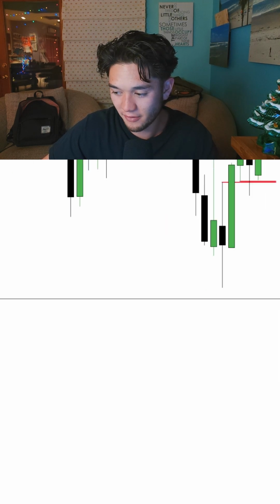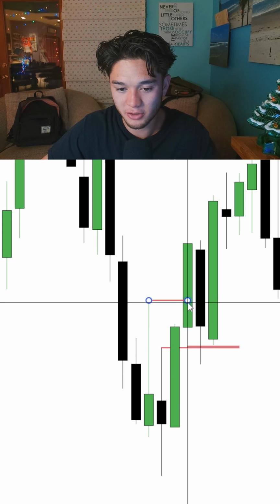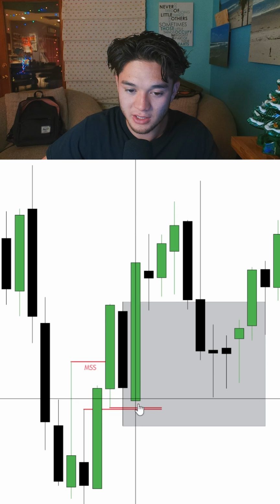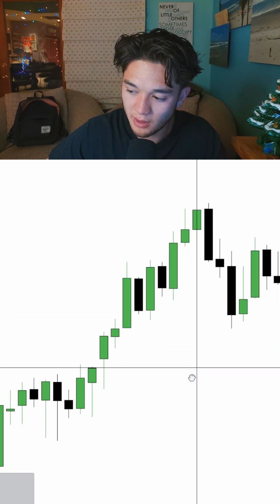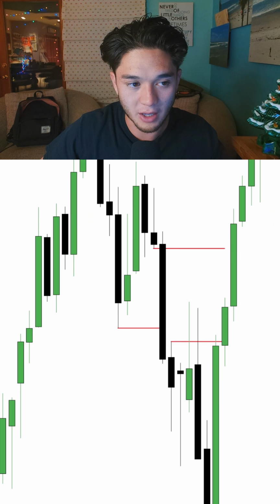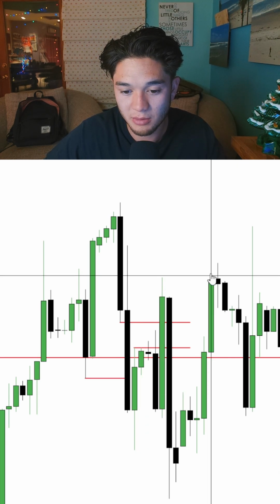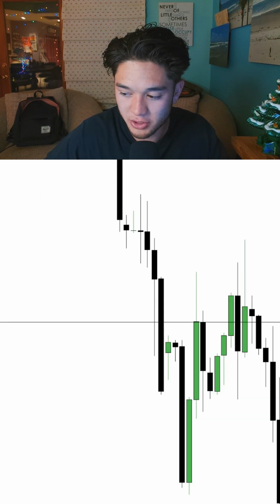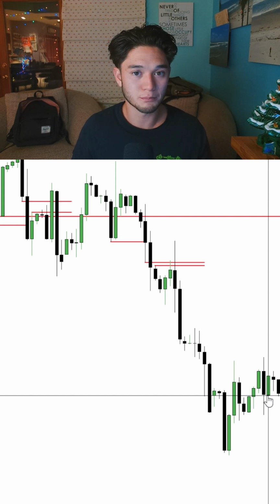Day Trading Bootcamp Day 18: Backtesting Concepts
IG: @lp_trades_ Tiktok: @lp_trades_ X: @lp_trades_Welcome to Day Trading Bootcamp! 💹 If you're ready to dive into the world of day trading, you're in the right place. This video series is your ultimate guide to mastering the skills and strategies needed to become a successful day trader. Whether you're a complete beginner or looking to sharpen your trading game, I’ll walk you through the essentials—from understanding the stock market to executing winning trades.Join me on this journey of growth, financial empowerment, and self-improvement. Let’s unlock your full potential together!🔔 Don’t forget to subscribe and hit the notification bell so you don’t miss any episodes!💬 Drop your questions or thoughts in the comments below—I’d love to hear from you.📌 Topics Covered:Day trading basicsKey strategies and toolsRisk managementTips for consistent success#DayTradingBootcamp